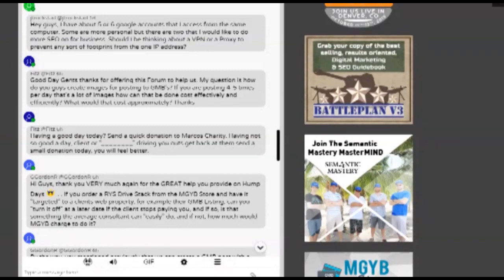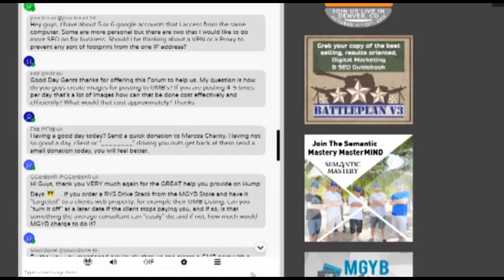How Do You Create Cost-Effective Images For GMB Postings?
In the 250th episode of Semantic Mastery's weekly Hump Day Hangouts one participant asked how to create cost-effective images for GMB postings.

The exact question was:

Good Day Gents thanks for offering this Forum to help us. My question is how do you guys create images for posting to GMB's? If you are posting 4-5 times per day that's a lot of images how can that be done cost effectively and efficiently? What would that cost approximately? Thanks